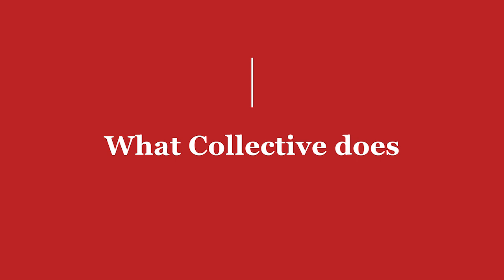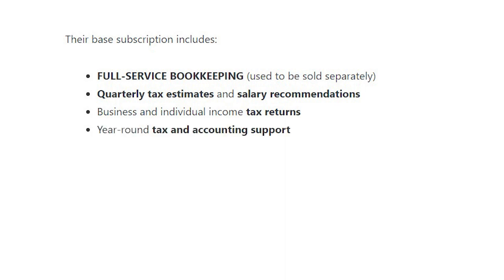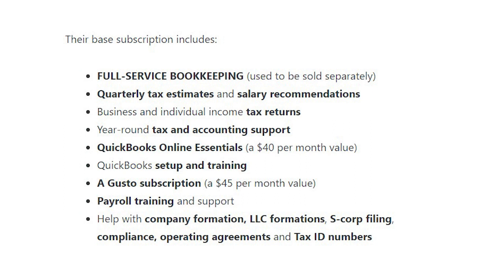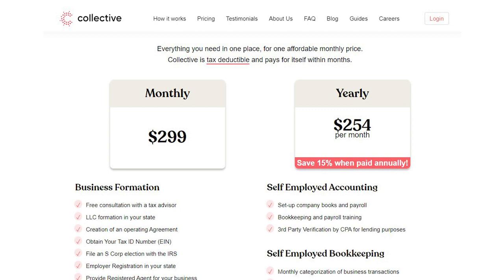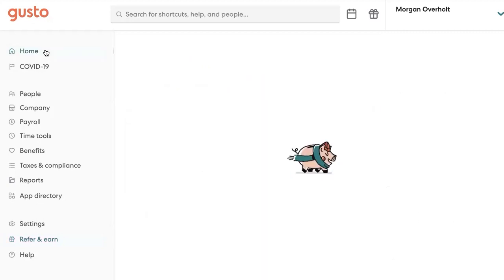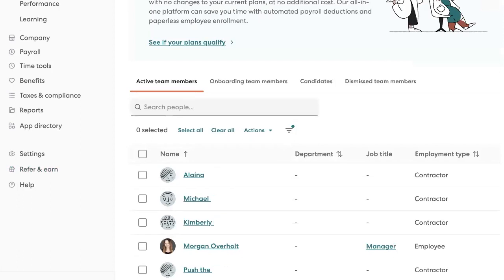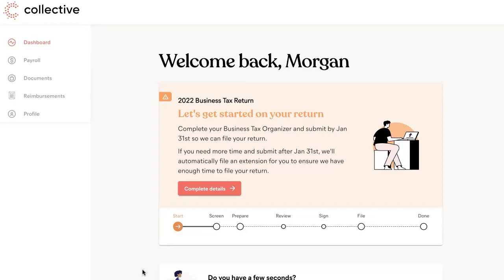Collective Review: AI Powered Tax & Bookkeeping for Freelancers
This is my honest review of Collective, the tax service for freelancers and solo entrepreneurs - which is now available in ALL 50 STATES.

In this video, I share my personal experience with Collective, show you how it works, and talk about how to run payroll on your own, if you so choose.

00:00 - Intro
01:00 - What is Collective?
01:36 - Why I subscribed to Collective
02:26 - Who should subscribe to Collective?
03:09 - What does Collective do, and what does the service include?
04:20 - Collective's affiliate program
04:56 - S Corps and Payroll
05:35 - Gusto (a Payroll service)
07:17 - The Collective Dashboard